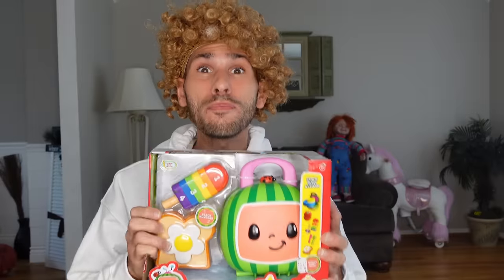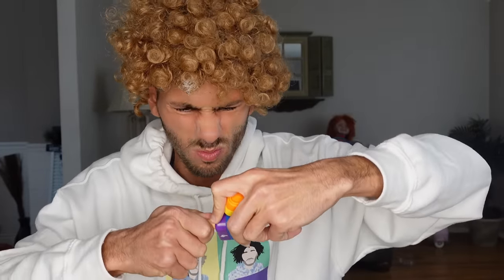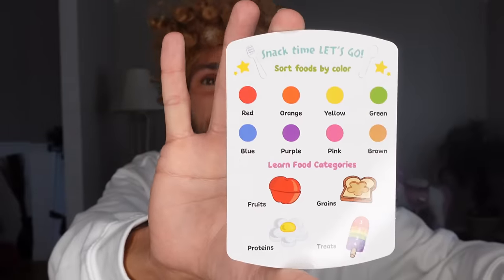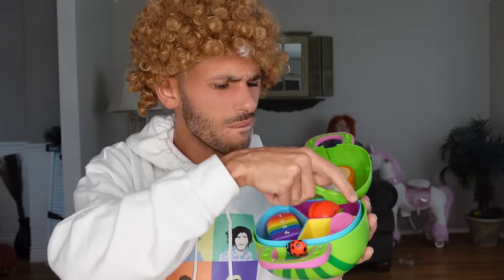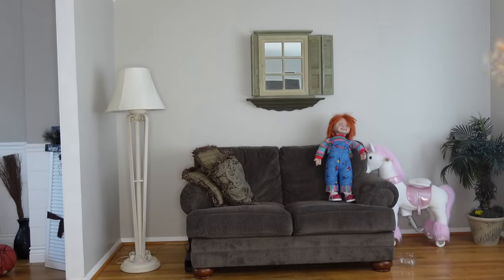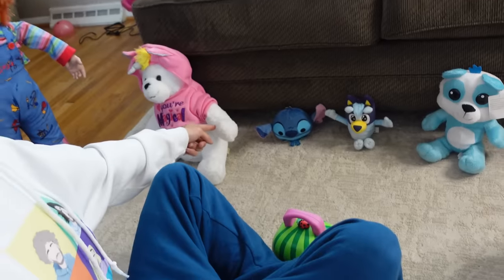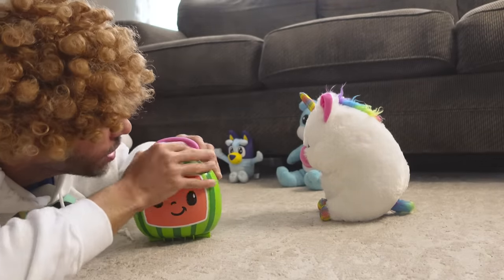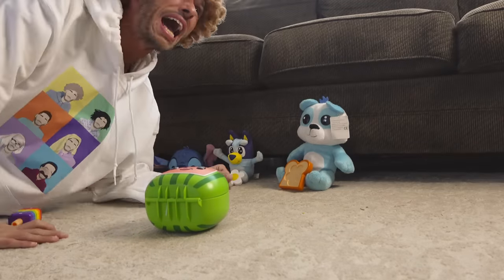Billys Toy review CocoMelon lunchbox playset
Billy from Living with Siblings does his first toy review. opening Cocomelon lunchbox playset